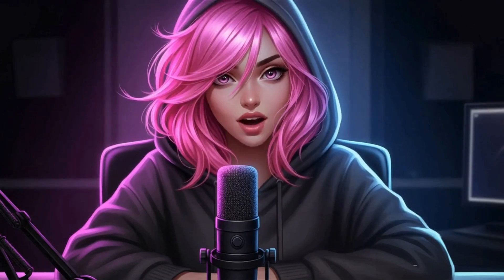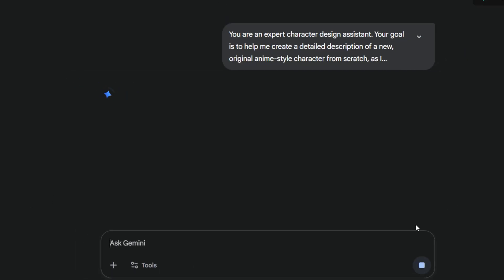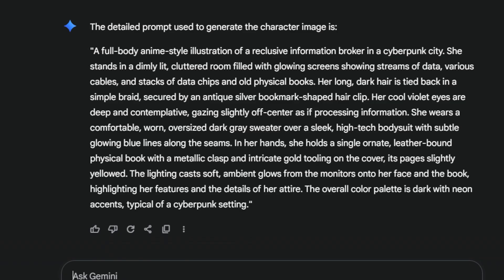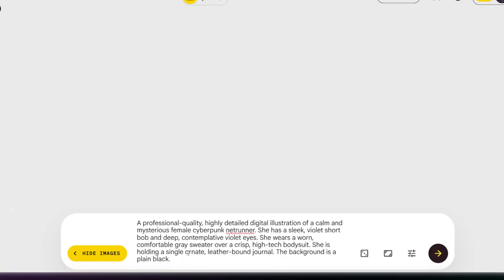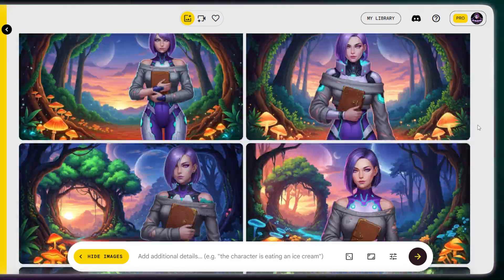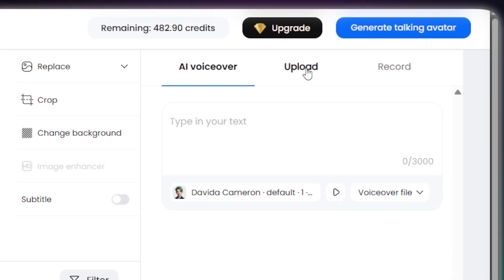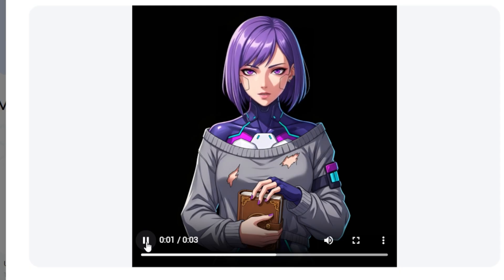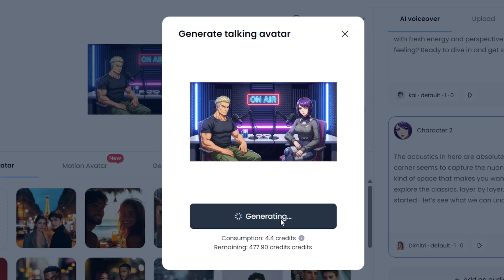make multiple AI AVATAR talk together: Ultimate Guide for Faceless Channels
Hey everyone! Ever wondered how to create talking AI avatar characters for your own projects? Well, you're in the right place! In this video, we're showing you how to make a talking avatar for free and build a whole team of them. It's the perfect way to get started with your own faceless YouTube channel!
If you're looking to create awesome faceless content, the secret is having a consistent character AI.
In this video, Nova explores how we built our multiple AI avatar team from scratch. This video is also our official DupDub review, where we'll walk you through all the cool features of DupDub AI to bring your AI avatar to life. We hope you'll follow along with us!

🤖 Tools We Used:
• Google Gemini (for designing our consistent character)
• Google Labs Whisk (for creating the image)
• DupDub AI (for making them talk!)

⏰ Timestamps:
0:00 - Meet the AI Creator Team!
0:52 - Step 1: Designing Your Consistent Character AI
2:34 - Step 2: Generating Your AI Avatar Image
4:00 - Step 3: Making a Talking Avatar with DupDub AI
6:21 - The Multiple AI Avatar Reveal!
7:12 - Final Thoughts & Outro

We had so much fun making this and would love to see what you create! Drop a link to your characters in the comments below.

Hey everyone, it's Nova! This week, I am showing some new **ai tools** and how to use them. We'll explore platforms to enhance your **digital human** and **create ai avatar**.